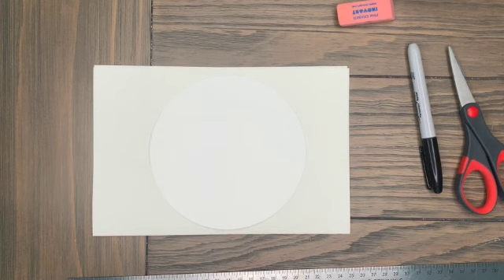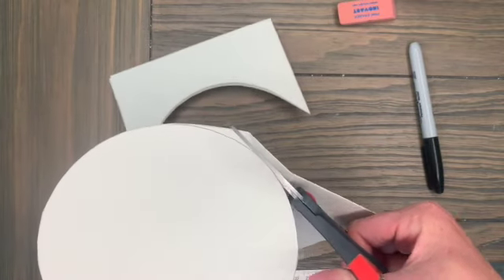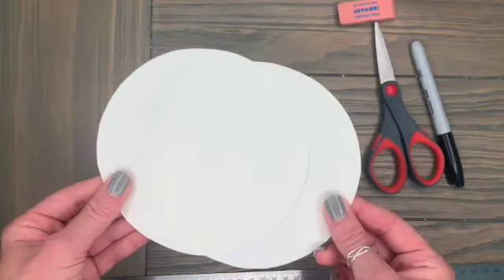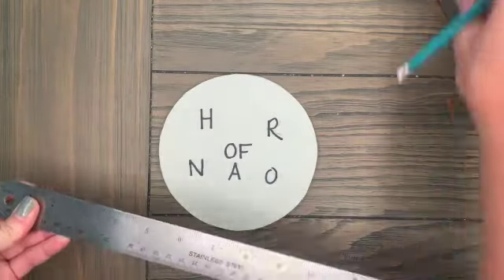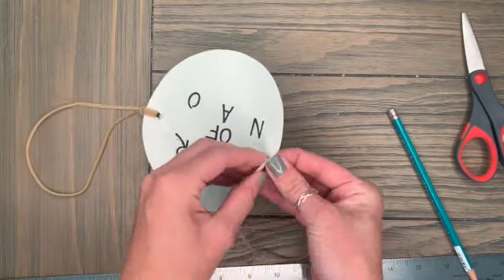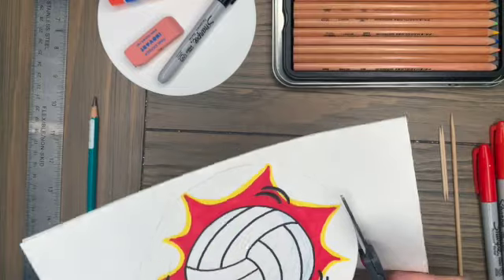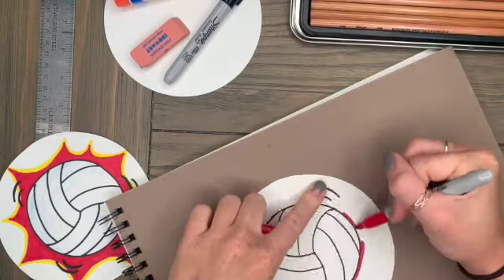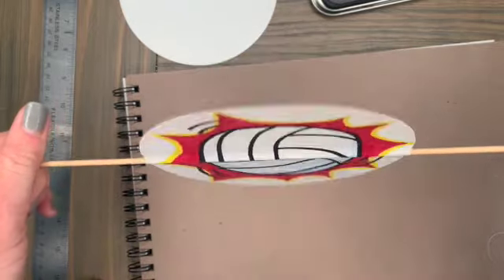Making a Thaumatrope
Two methods for how to make a thaumatrioe.